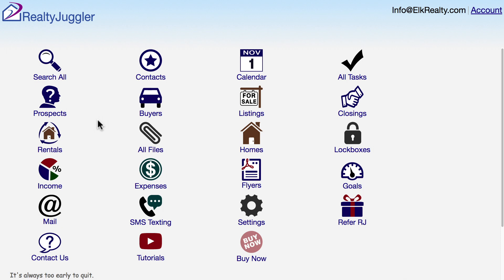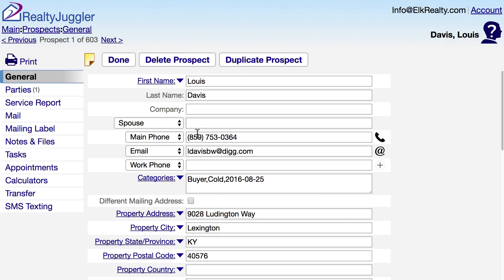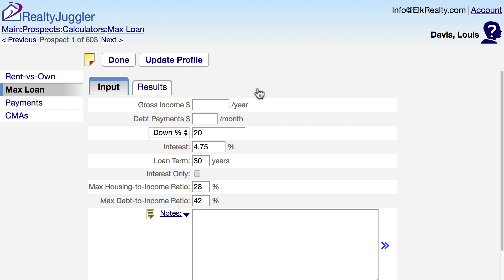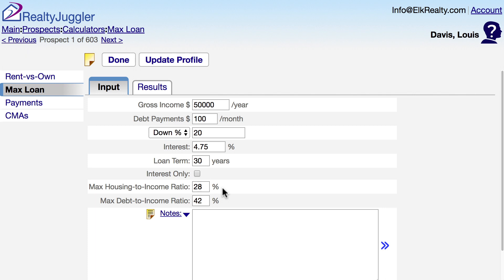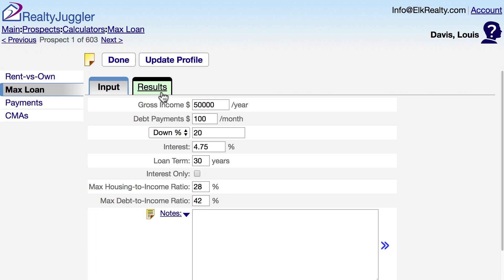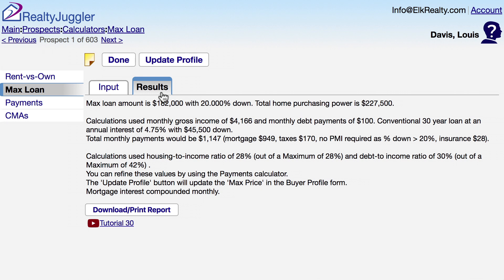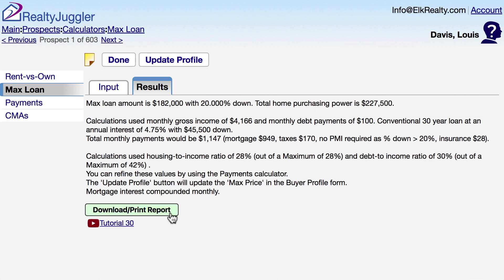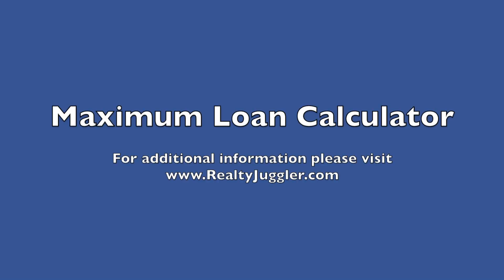30 - Maximum Loan Calculator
This video shows how to use the Maximum Loan Calculator in RealtyJuggler Real Estate Software.  This calculator is a handy way to calculate the maximum loan amount that a buyer can qualify for given their income, debt payments and down payment.  The calculator will also take into account interest rates, tax rates and other details regarding the deal to provide the most accurate evaluation possible.

This calculator is an ideal way to pre-qualify your buyer before showing them properties.  That way, you can avoid showing your buyer properties that they can’t afford.